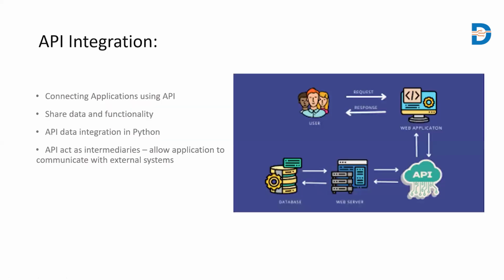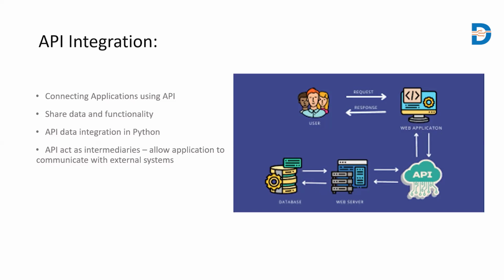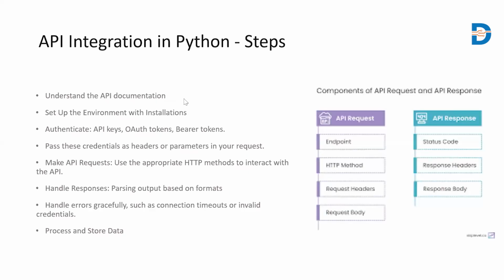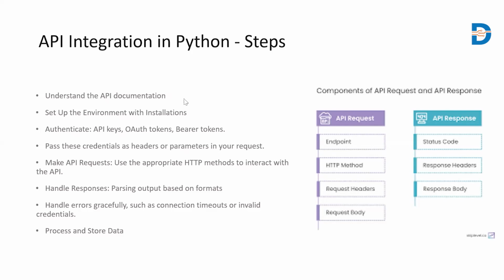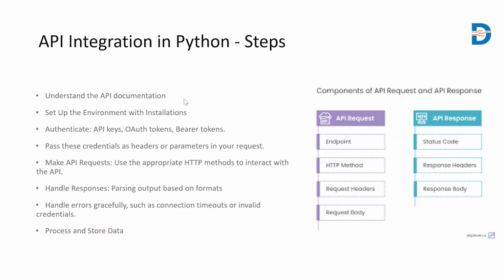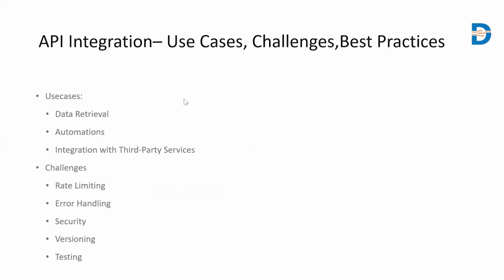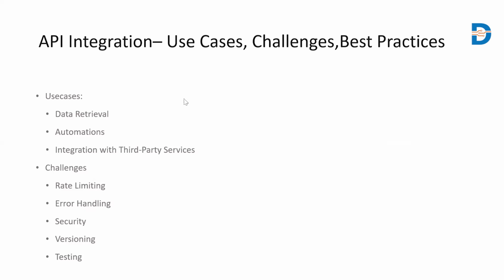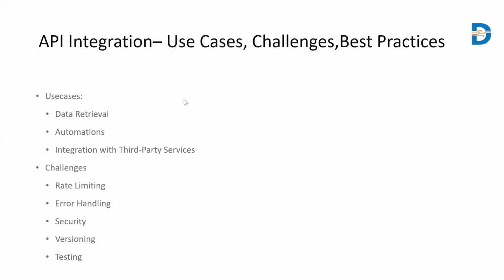How to Integrate API Data Using Python | Datamites Institute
API data integration in Python enables seamless communication between applications, allowing developers to extract, transform, and use data efficiently. With libraries like requests and pandas, Python simplifies connecting to APIs, handling JSON, and automating workflows. This guide explores practical techniques, tools, and best practices to streamline API-driven projects for real-world applications.